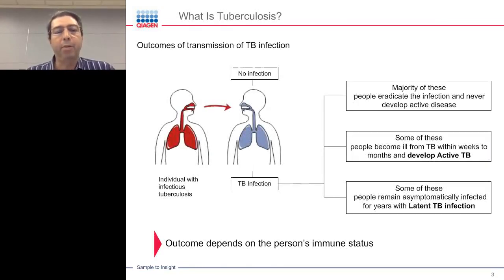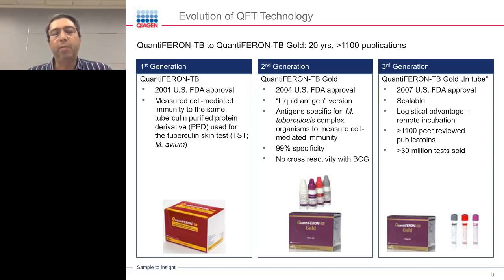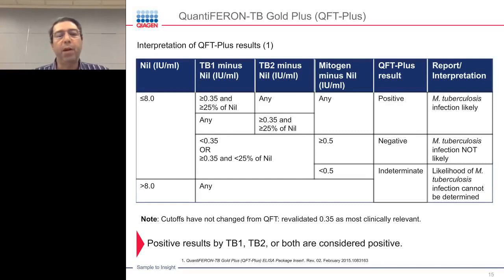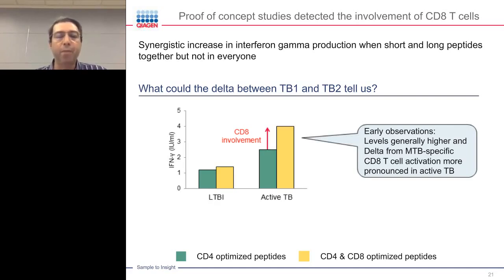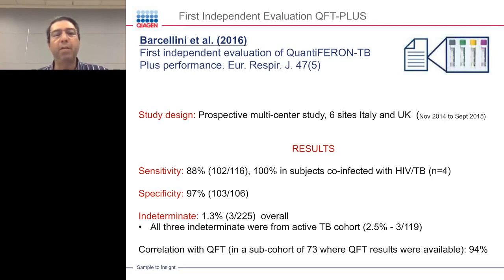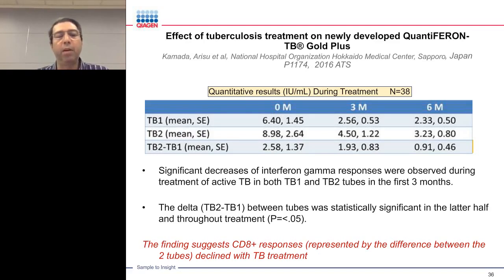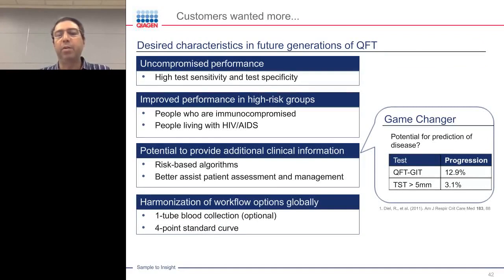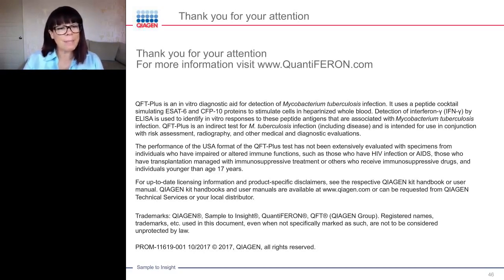Understanding T Cell Responses in Tuberculosis—Latest research on QuantiFERON-TB Gold Plus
Jeff Boyle, PhD - Senior Director: Product and Assay Development North Americas, QIAGEN

Dr. Boyle has over 20 years of experience in immunology research and commercial development relevant to vaccines, biologics and diagnostics. He has published more than 25 papers including Nature, Proc. Natl. Acad. Sci., J. Clin. Microbiol., Vaccine, Int. Immunol. and Transplantation. In addition, he acquired several high-level awards, including top academic achievement each year of undergraduate studies and the Victorian Premiers award for Medical Research. Currently he has an assay development focus on utilizing whole blood assays of cellular immune function for providing insights into unmet medical needs in infectious diseases and transplantation. He is an inventor on several patents relevant to current products and played key roles in leading teams necessary for taking them from concept through to registration.

QuantiFERON TB (QFT) was the first interferon gamma release assay (IGRA) utilizing whole blood stimulation as a test for TB infection, gaining FDA approval in 2001. Subsequently there have been several improvements to the first test in terms of accuracy, ease of use and clinical utility.  There are currently over 1200 independent publications on QFT and it is the most studied IGRA in the world on contact evaluation, epidemiology, vaccine and Pharma development and biomarker research. The 4th generation (QFT-Plus) is currently FDA approved in the USA and is CE marked in Europe. QFT-Plus provides higher specificity than the tuberculin skin test (TST) by incorporating highly specific antigens that do not cross react with BCG and most environmental non tuberculosis mycobacteria. In addition, it has new antigens that stimulate CD8 T cells.

Published studies now supports a role for CD8+ T cells participating in the host defense to MTB by producing IFN-γ and other soluble factors, which activate macrophages to suppress growth of MTB, kill infected cells, or directly lyse intracellular MTB (1-3). MTB-specific CD8+ cells have been detected in subjects with LTBI and with active TB disease where IFN-γ producing CD8+ cells may be frequently found (4-6). Moreover, ESAT-6 and CFP-10 specific CD8+ T lymphocytes are described as being more frequently detected in subjects with active TB disease versus LTBI, and may be associated with a recent MTB exposure (7-9). In addition, MTB-specific CD8+ T cells producing IFN-γ have also been detected in active TB subjects with HIV co-infection (10, 11) and in young children with TB disease (12).  How the incorporation of novel CD8 antigen stimulation technology has proved beneficial in independent performance studies with QFT-Plus in active TB and contact investigations will be discussed.  Maintaining the performance and ease of use of whole blood stimulation builds on the value of QFT and will provide further benefit in the management of latent tuberculosis and TB control programs.

Earn PACE/CME Credits:
1. Make sure you’re a registered member of LabRoots
2. Watch the webinar on YouTube above or on the LabRoots